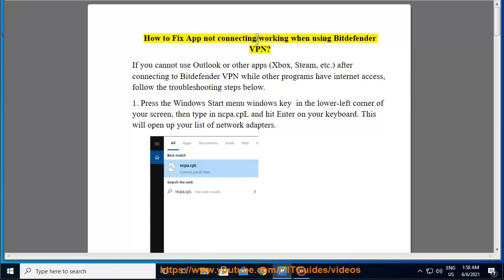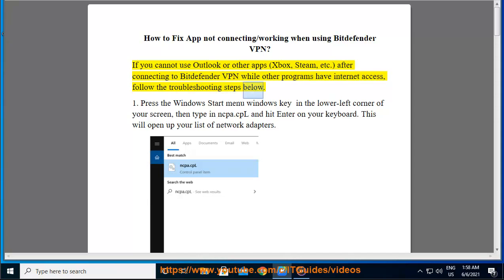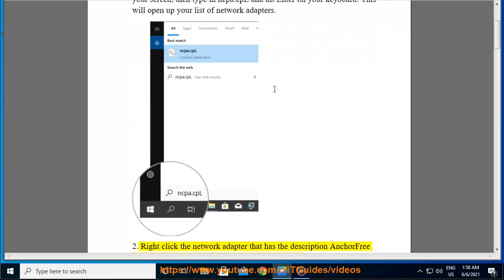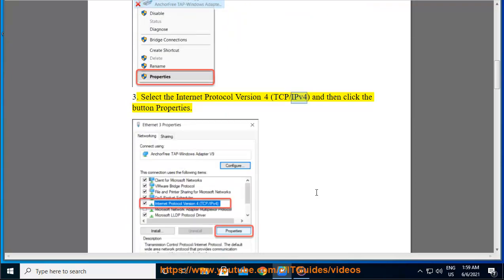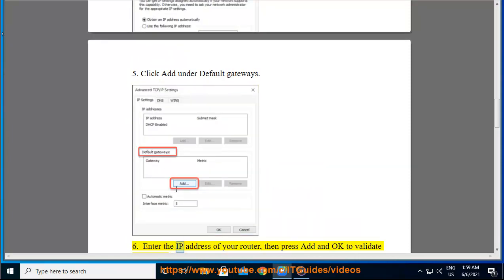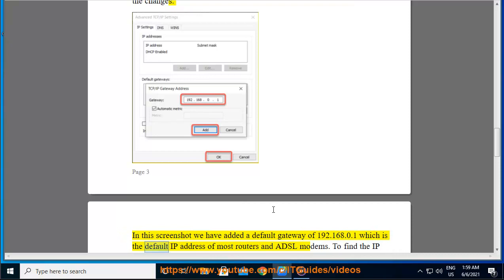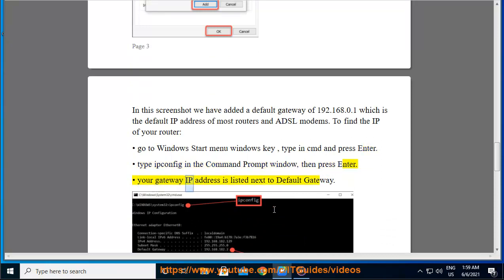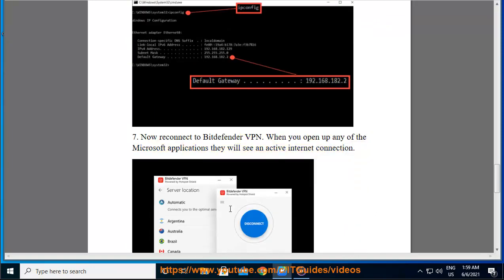Fix App not connecting/working when using Bitdefender VPN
Here's how to Fix App not connecting/working when using Bitdefender VPN. Hit & get started w/ Bitdefender VPN later.